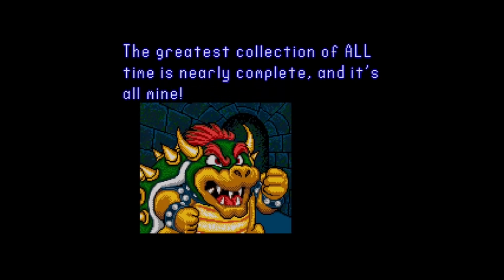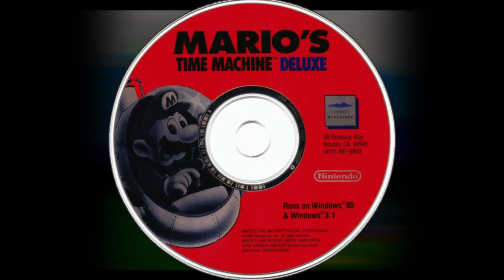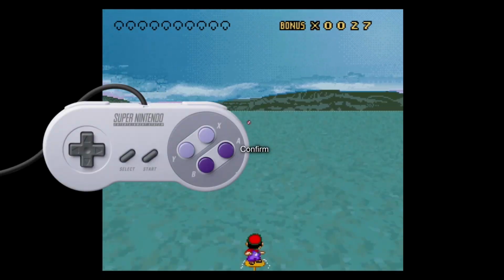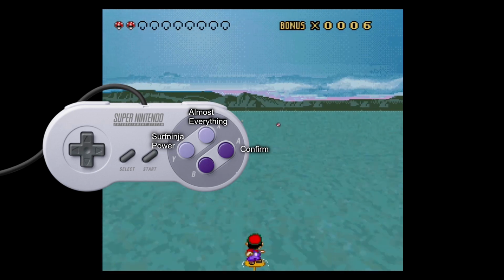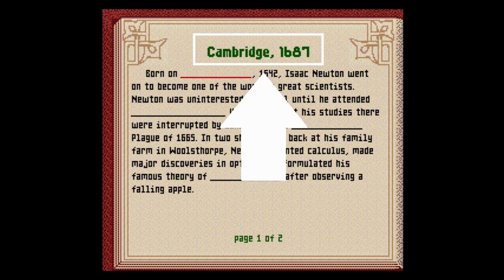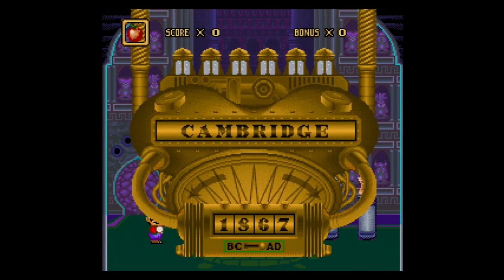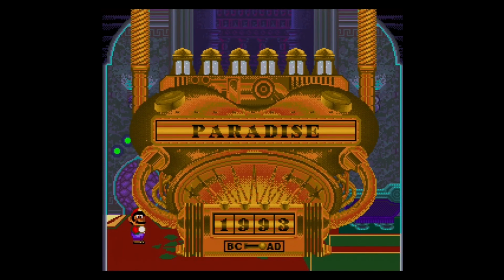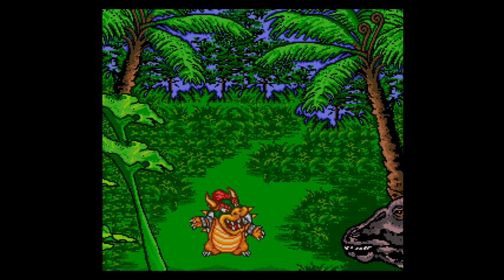Let's Review Mario's Time Machine for the SNES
Mario's Time Machine is an educational game for the Super Nintendo developed and published by The Software Toolworks in 1993. I'll be taking a look at the game from start to finish, and something tells me I'm not going to come out of it smarter than when I went in.